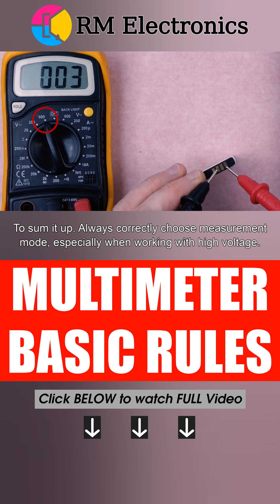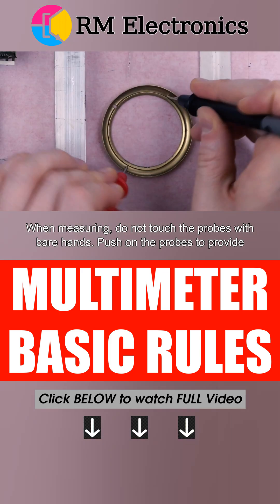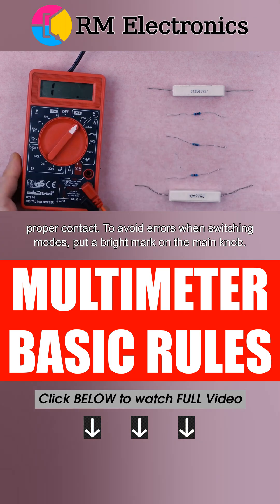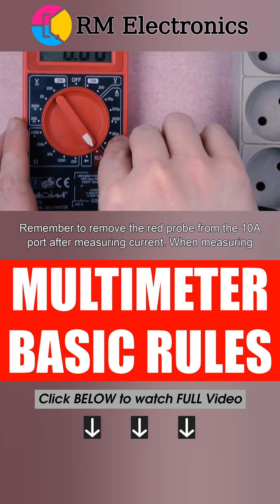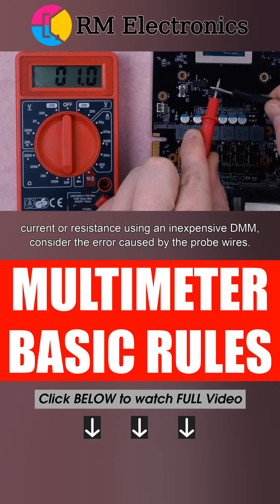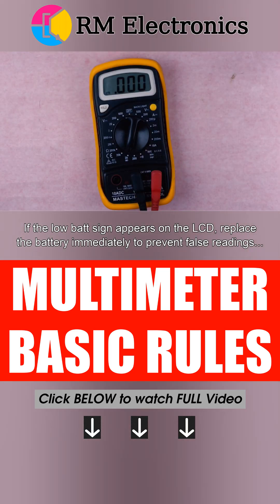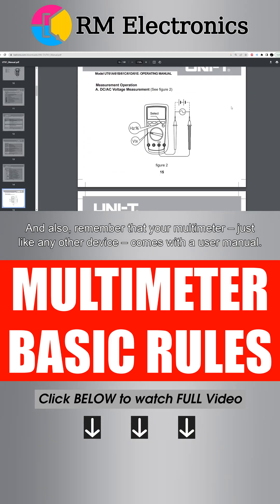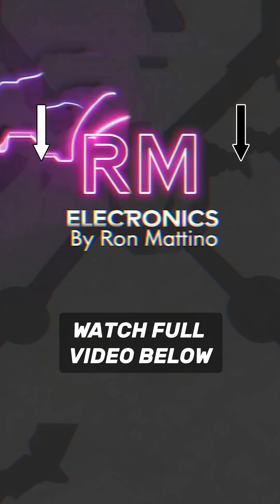BASIC RULES to Follow When Using YOUR Multimeter.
BTC:384FUkevJsceKXQFnUpKtdRiNAHtRTn7SD
ETH: 0x20ac0fc9e6c1f1d0e15f20e9fb09fdadd1f2f5cd

To sum it up. Always correctly choose measurement mode, especially when working with high voltage. When measuring, do not touch the probes with bare hands. Push on the probes to provide proper contact. To avoid errors when switching modes, put a bright mark on the main knob. When measuring high voltage, do not use your both hands. Remember to remove the red probe from the 10A port after measuring current. When measuring current or resistance using an inexpensive DMM, consider the error caused by the probe wires. If the low batt sign appears on the LCD, replace the battery immediately to prevent false readings... And also, remember that your multimeter – just like any other device – comes with a user manual. Believe it or not, sometimes it does make sense to read it. And finally. Here’s a couple of lifehacks I would like to share with you. If you need to determine